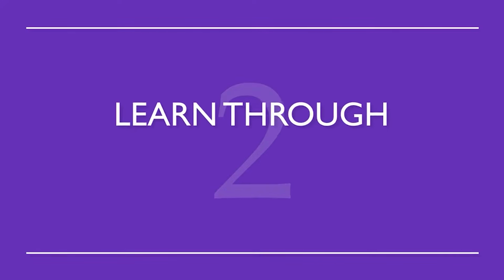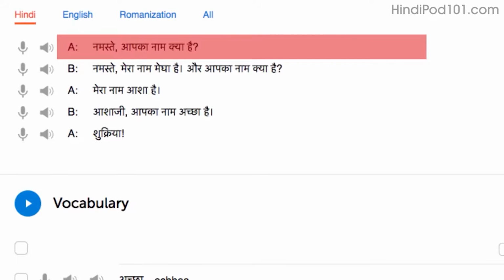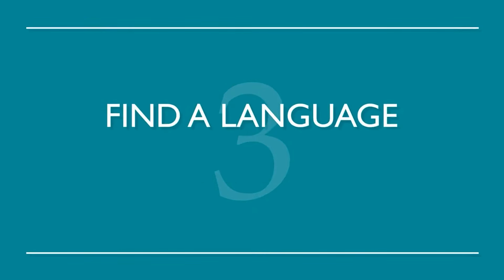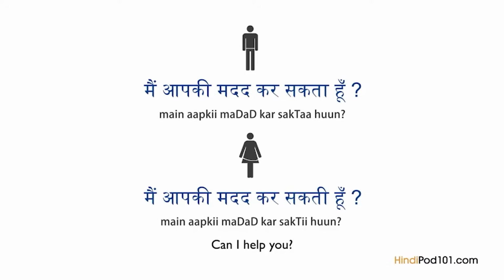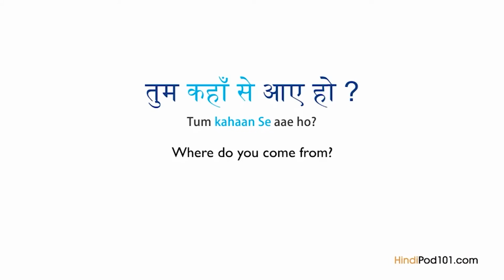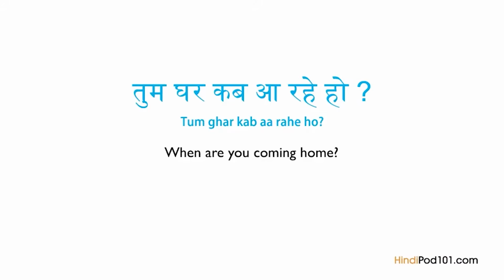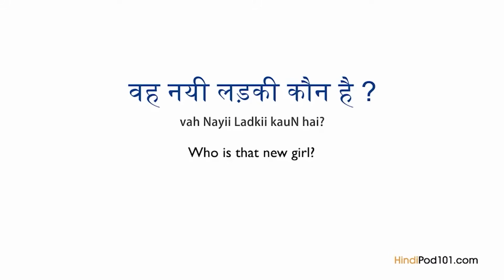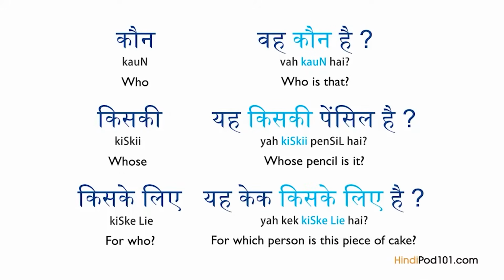Learn Hindi in 50 Minutes - ALL Basics Every Beginners Need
This is the best video to learn all Hindi basics in 50 minutes.

With this video compilation you'll be able to learn all the Hindi basics!

You've decided to start learning Hindi, so let's build up your Hindi skills! In this video, you'll learn some of the most important words and phrases in the Hindi language. If you want to start learning Hindi, this video is made for you. Our host expresses herself in simple Hindi, with subtitles. This video will challenge your listening comprehension skills and help you progress in your Hindi study.

Let us help you through this Hindi basic phrases compilation! This is the fastest, easiest way to pick up basic Hindi!